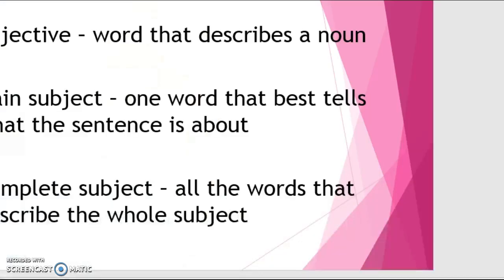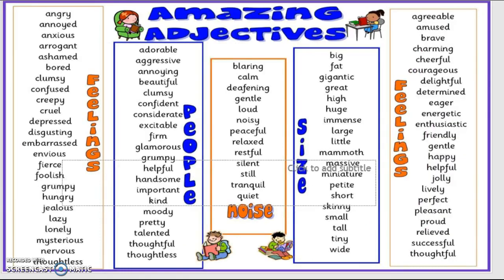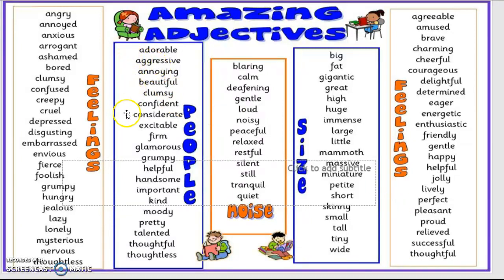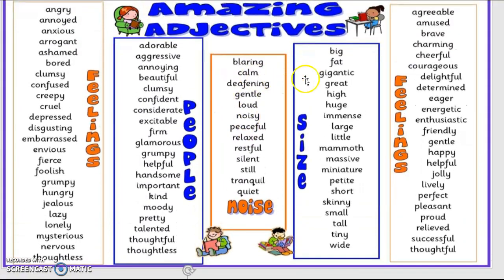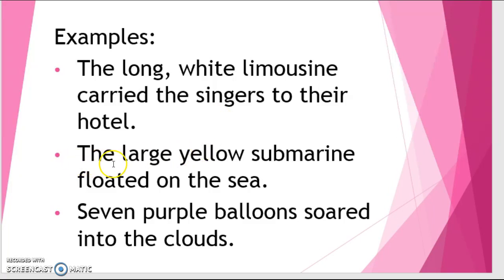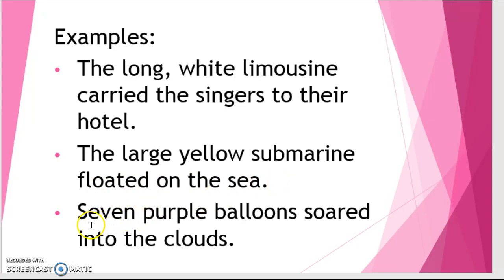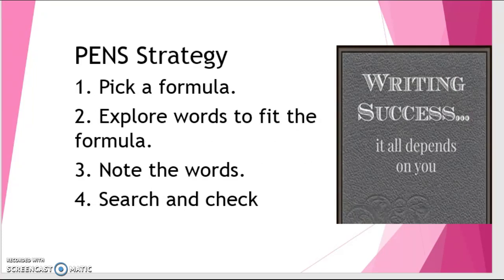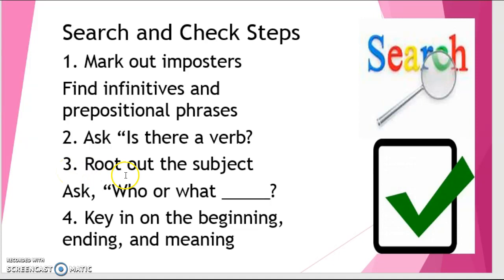Sentence Writing Strategy - Fundamentals Day 12